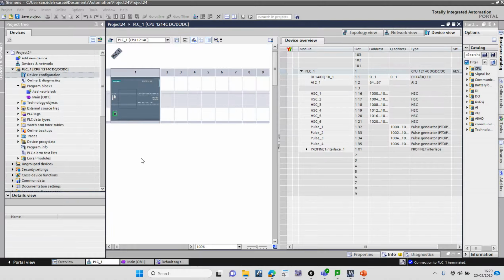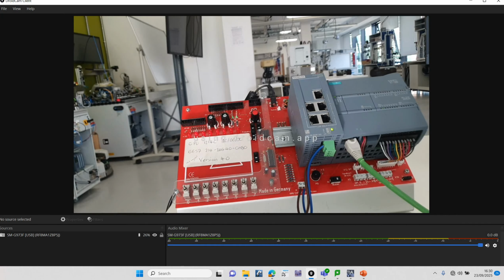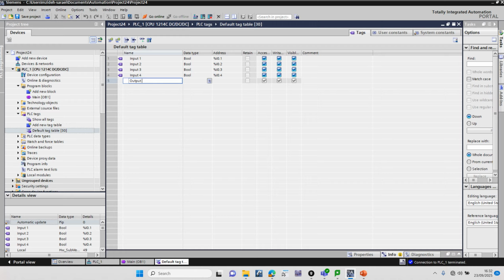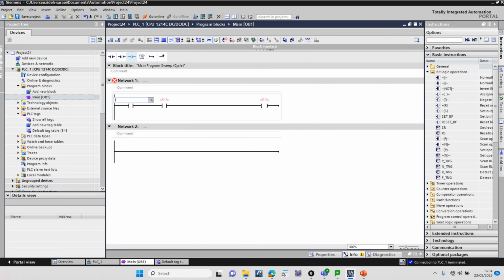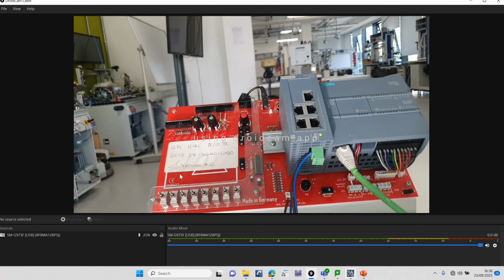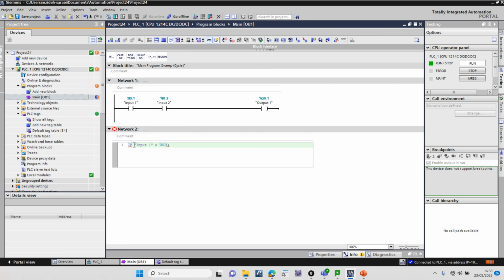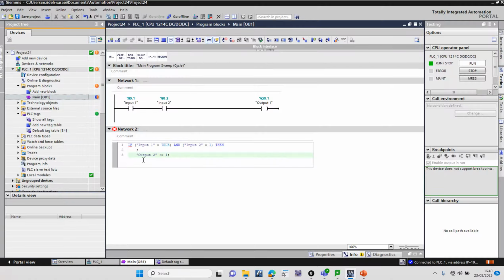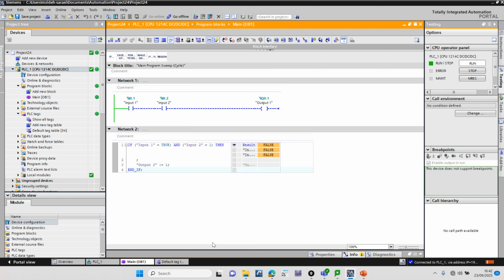AND gate in LAD and SCL-TIA Poartal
In this video you will learn how to create AND gate in Ladder logic and SCL Languages.